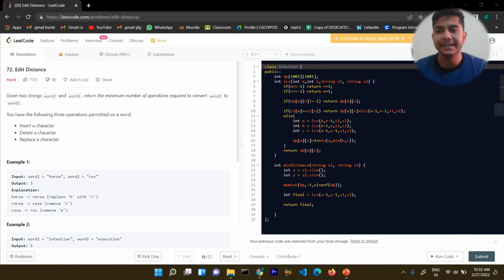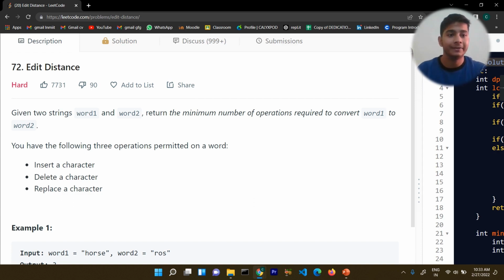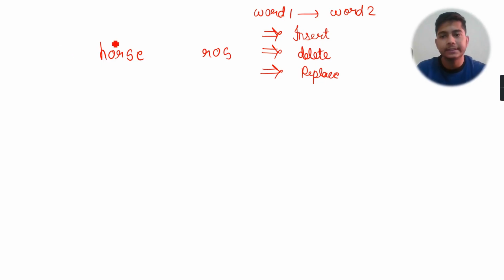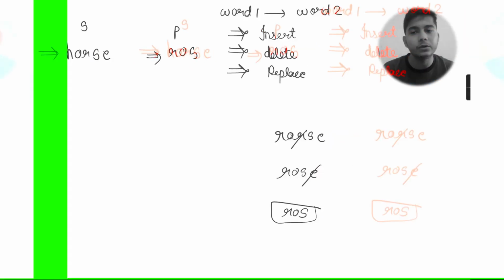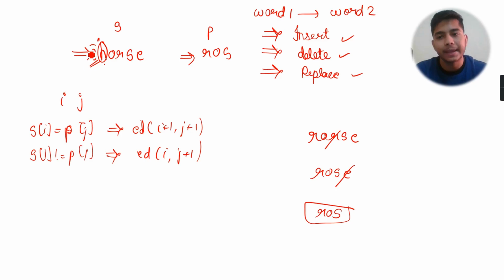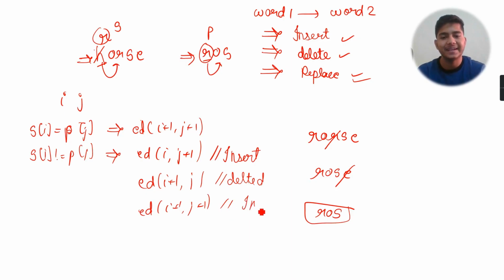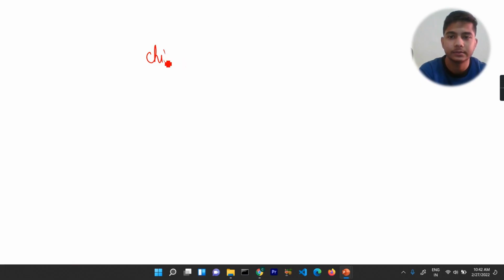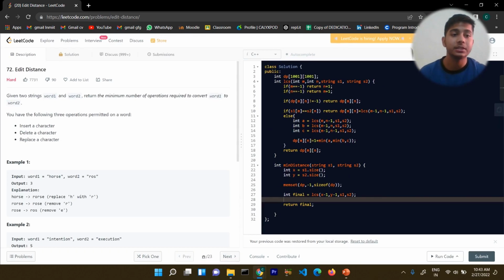Edit Distance Problem | Problem Solving Session | Tutort Academy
In this video, we will discuss Edit Distance Problem